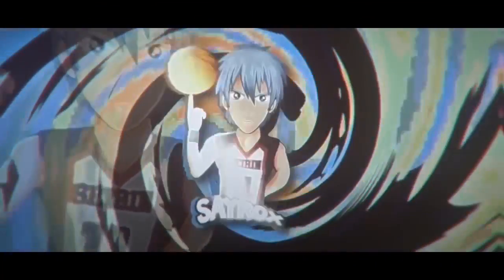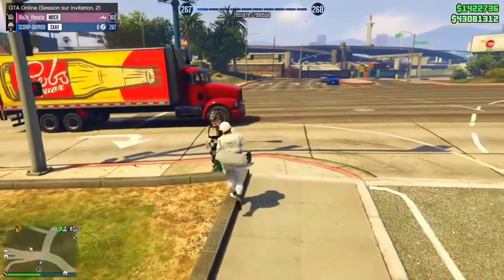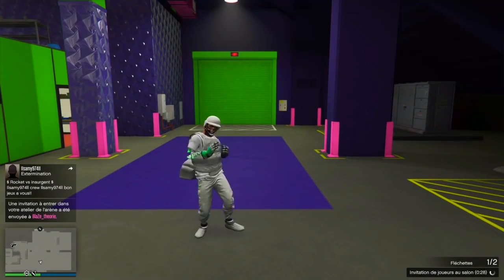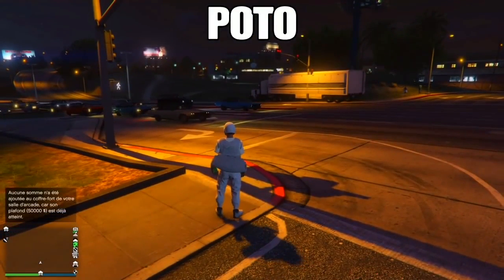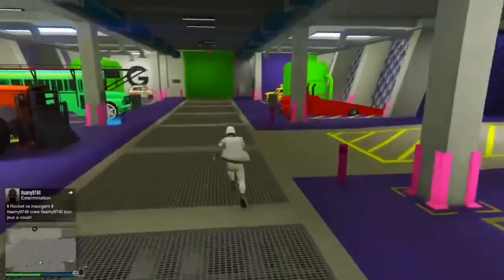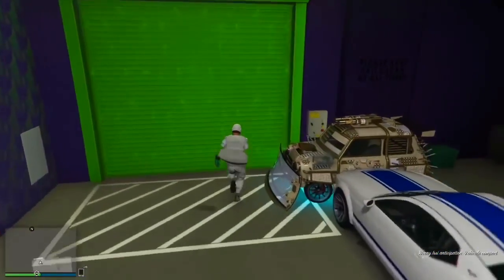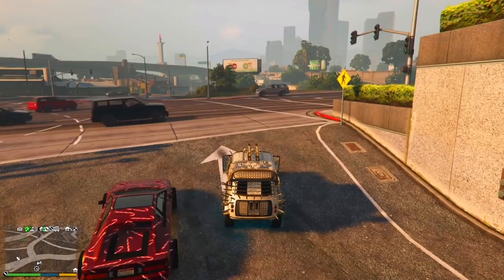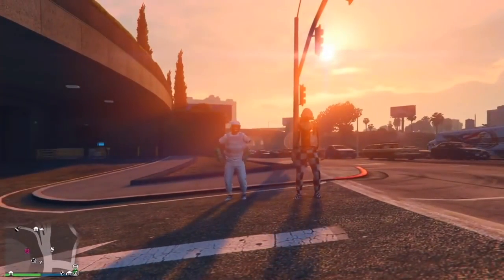Car Duplication Glitch Gta 5 Online Tuner Gta5 Car Duplication Glitch Patched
gta5 car duplication glitch patched
nba2k21 vc glitch current gen

Note:-
But I can't give it a chance to play with me because I couldn't play with you, you will feel bad because so many people want to play with me.

2k VC GLITCHES Top Country
TO GET 2K21 cheat Codes VC

📝 Note: Es BE REPECTFUL AND HELP OTHERS OUT WITH GLITCHES.